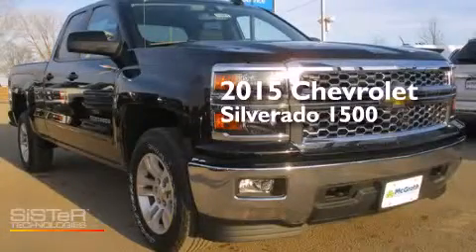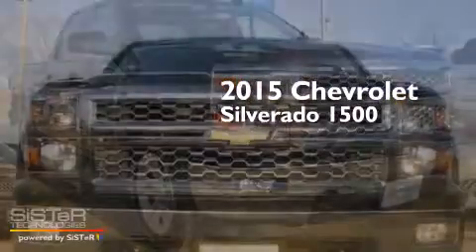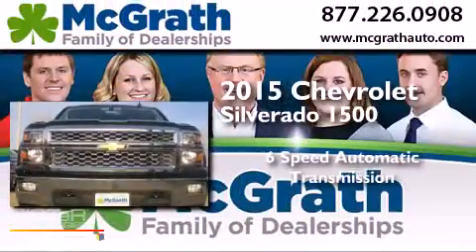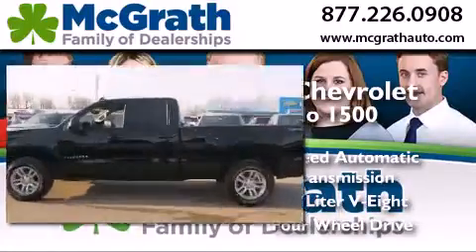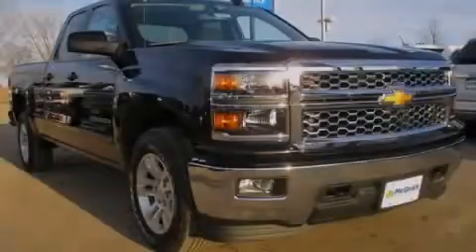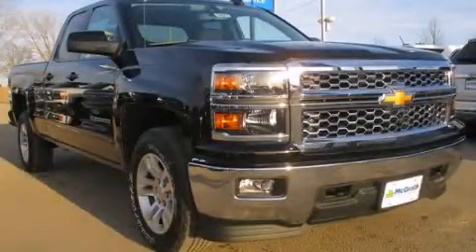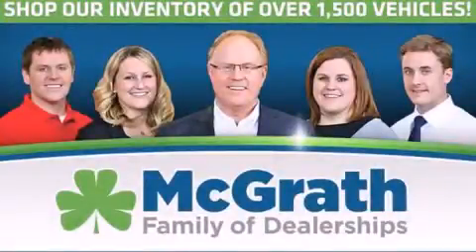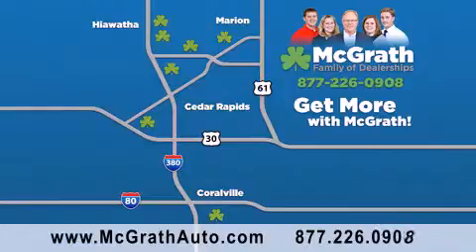2015 Chevrolet Silverado 1500 Cedar Rapids | Iowa City IA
We have been honored to serve the Cedar Rapids/Iowa City Area IA area , we promise that your experience at our dealership will exceed your expectations ! Year : 2015 Make : Chevrolet Model : Silverado 1500 Engine : 5.3L V8 Trans . : Automatic 6-Speed Exterior : Black Interior : Jet Black w/Cloth Seat Trim Stock : C150951 McGrath Auto Group Cedar Rapids/Iowa City Area , IA